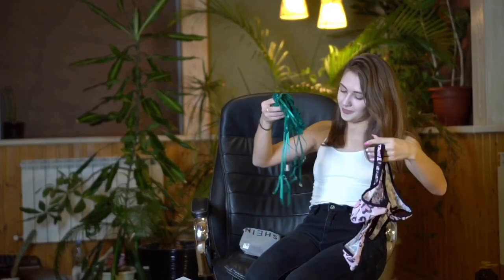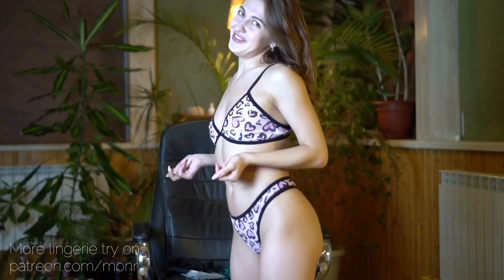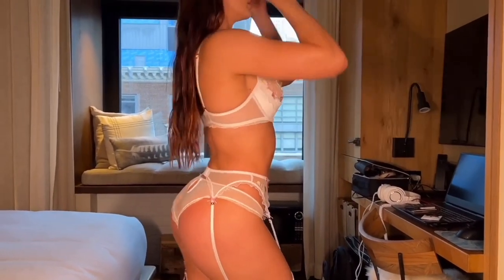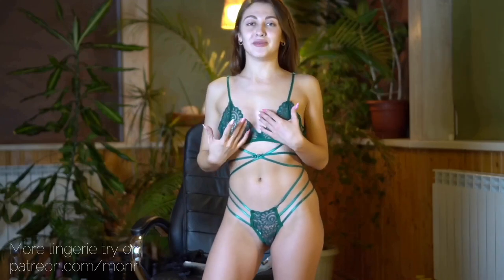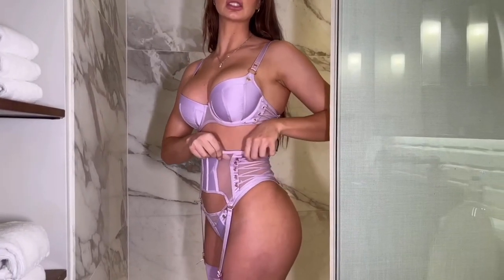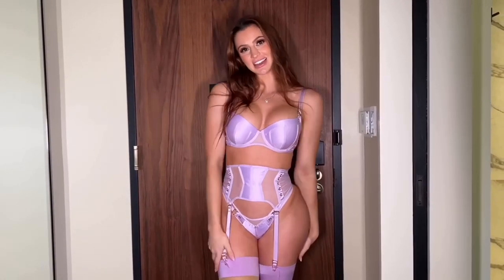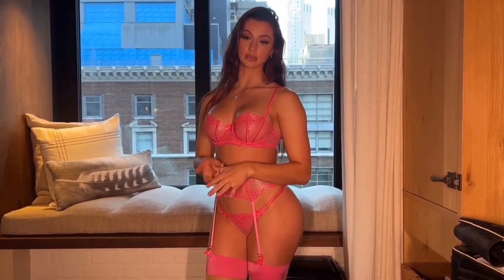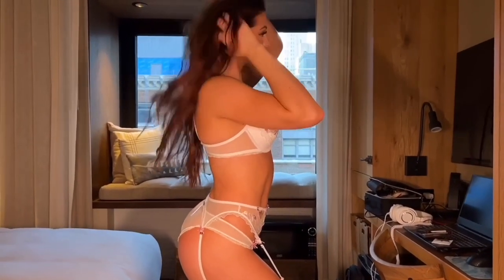Lingerie Try on || Review and Reaction 2022